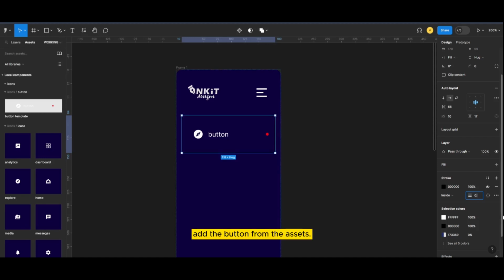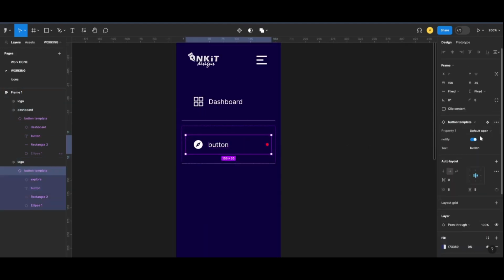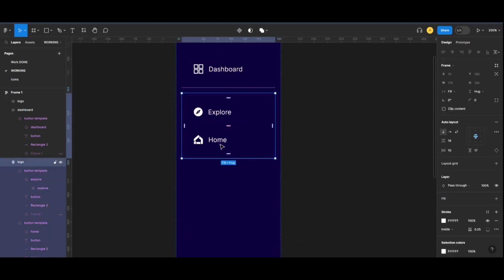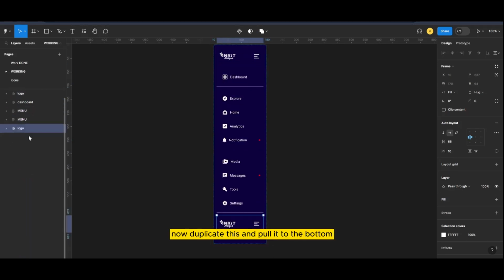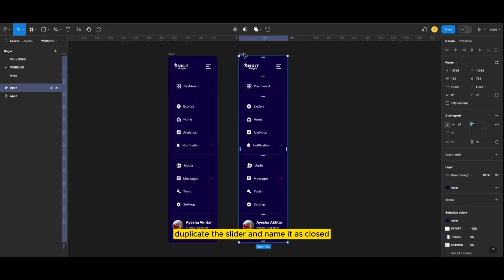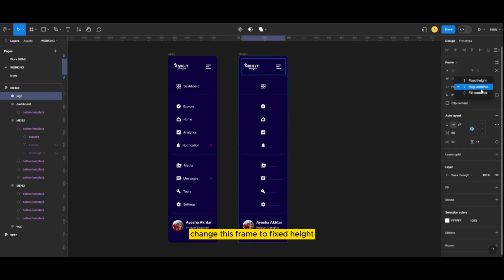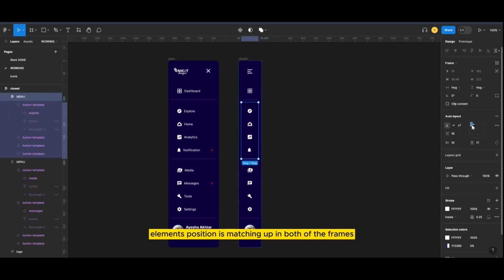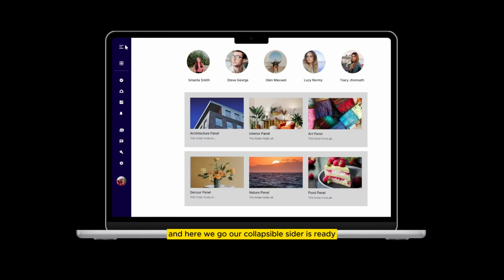How to Create Interactive Collapsible Sidebar in Figma | Uidesign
Hello, everyone!

Today, I’m going to teach you How to Create Interactive Collapsible Sidebar using components in Figma.